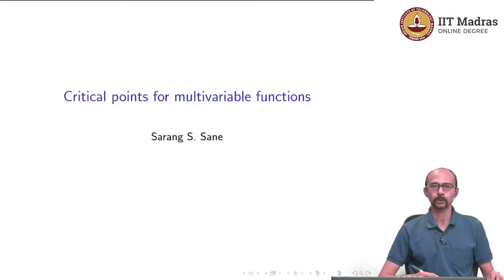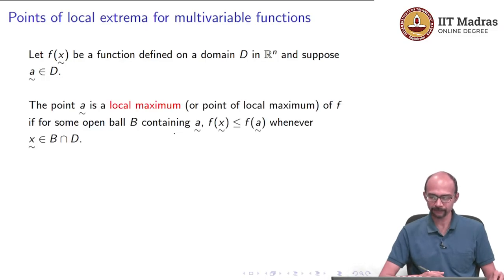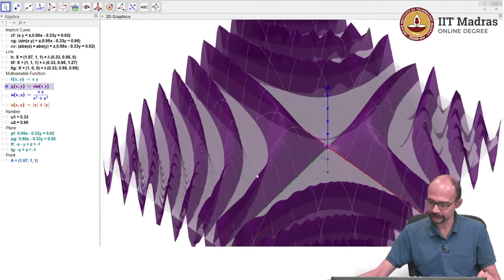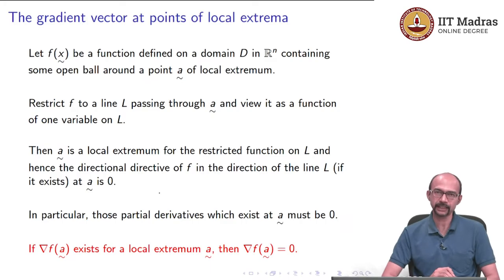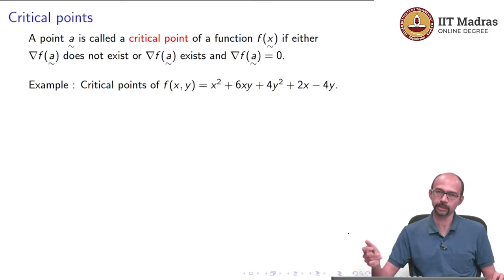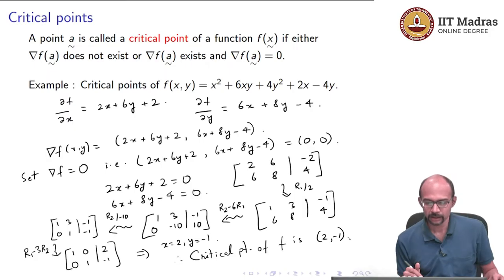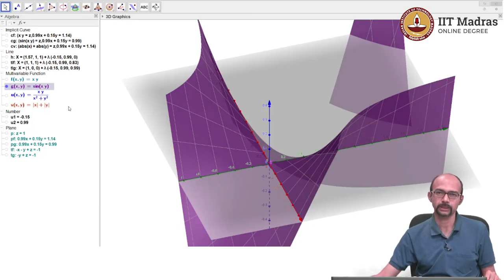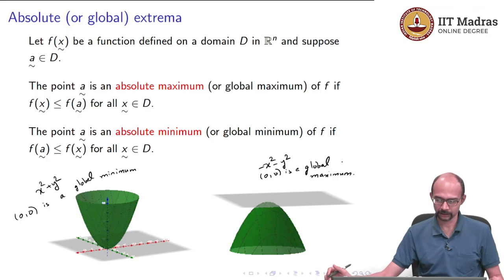Critical points for multivariable functions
Critical points for multivariable functions IIT Madras welcomes you to the world’s first BSc Degree program in Programming and Data Science. This program was designed for students and working professionals from various educational backgrounds and different age groups to give them an opportunity to study from IIT Madras without having to write the JEE.  Through our online programs, we help our learners to get access to a world-class curriculum in Data Science and Programming.